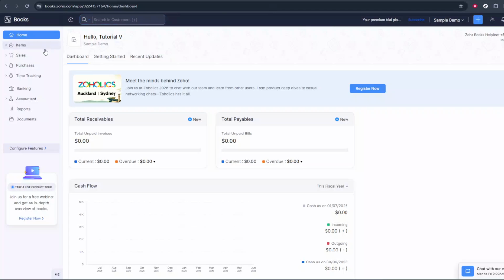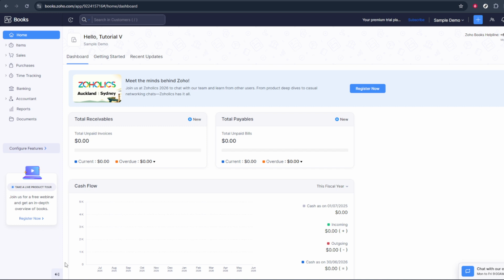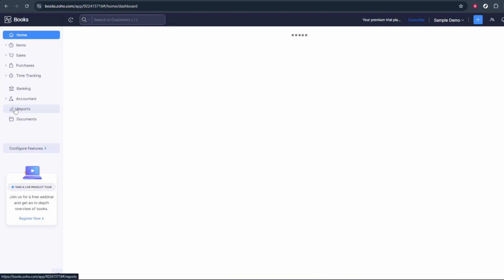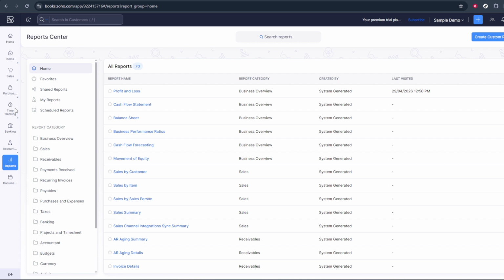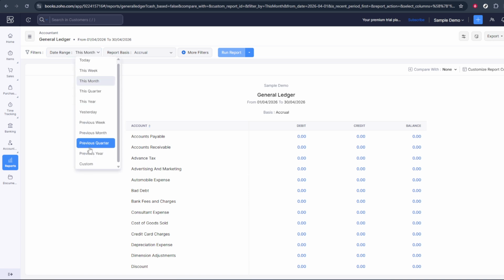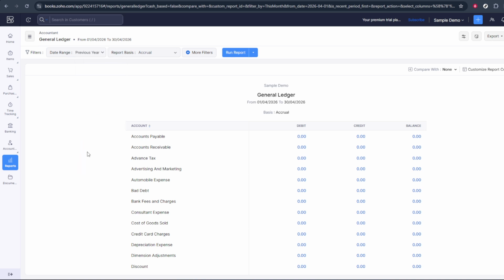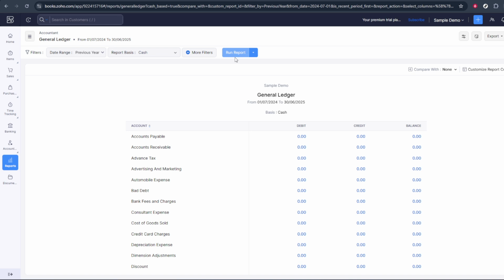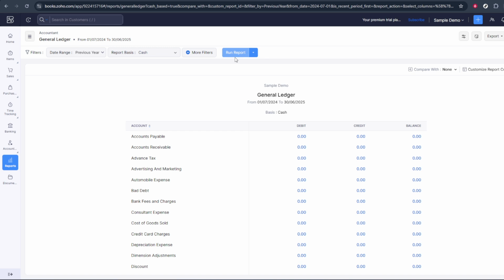How to Create a Ledger in Zoho Books | 2026 Guide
In this video, you’ll learn how to create a ledger in Zoho Books for accurate financial tracking.